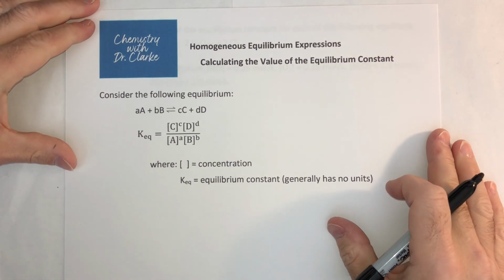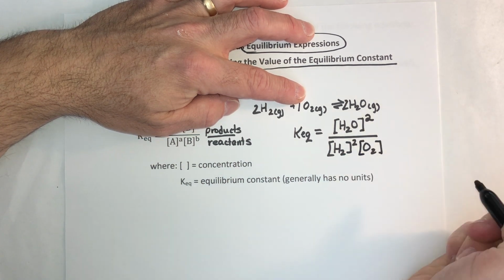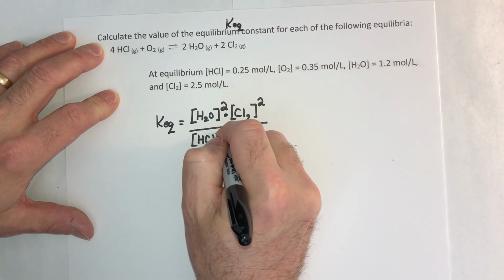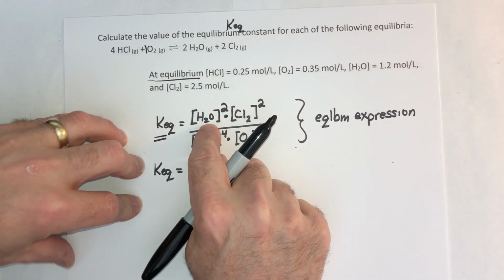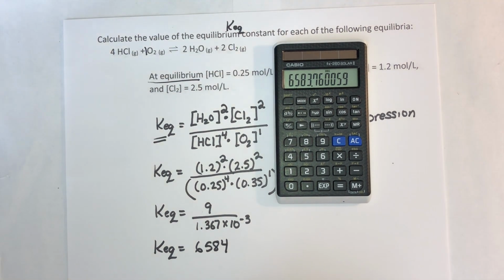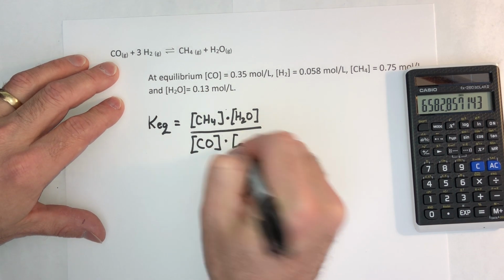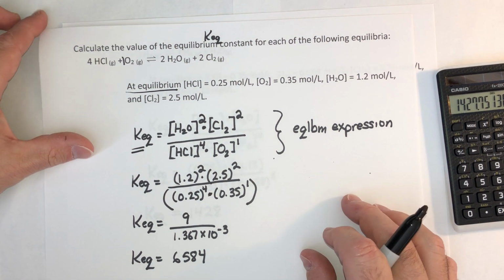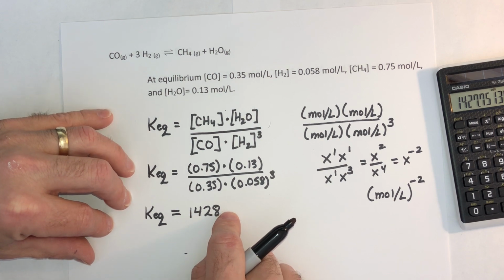Homogeneous Equilibrium Expressions Calculating the Value of the Equilibrium Constant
A homogeneous equilibrium is an equilibrium in which all of the reactants and products are in the same state or phase (for example all gases or all aqueous). An Equilibrium Expression can be written that relates an Equilibrium Constant to the quotient of the product concentrations to the reactant concentrations. This video covers the rules for Equilibrium Expressions. There are a number of worked examples that calculate the value of the equilibrium constant. There is also a discussion of the units for Equilibrium Constants.